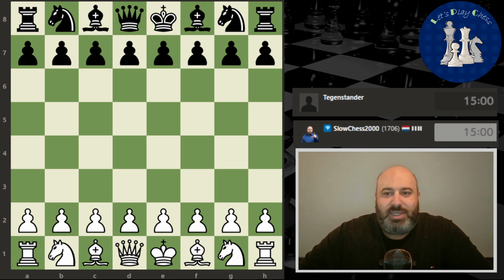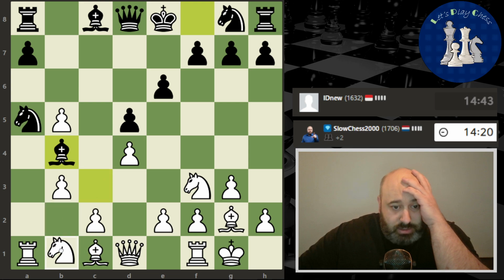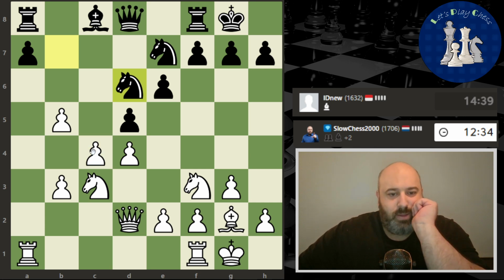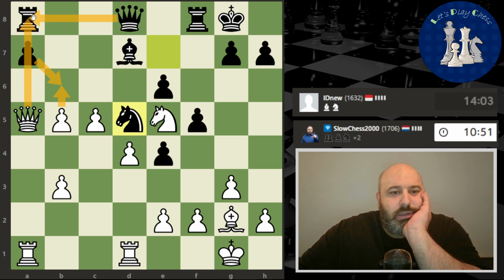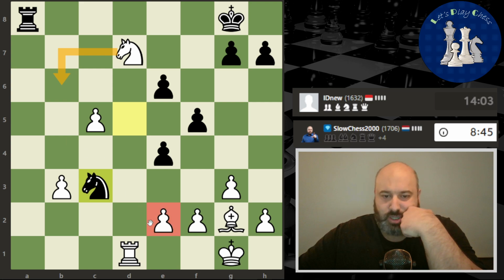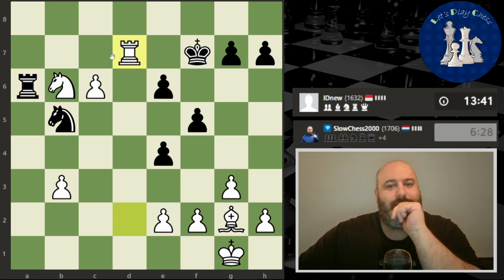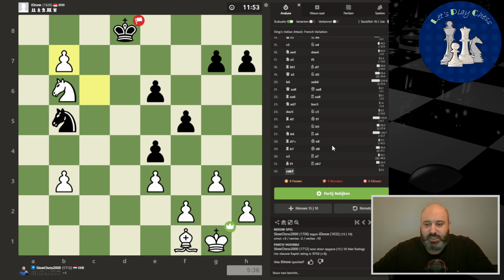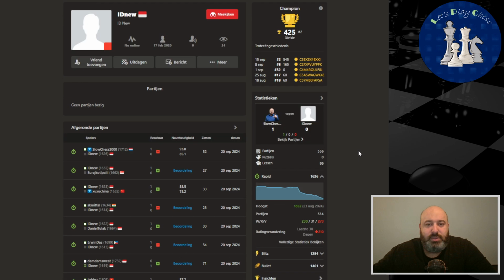Journey to 2000 day 122: Reti | reversed Grünfeld style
This is day 122 of my chess journey to 2000 using a new openingsrepertoire.

White: we play 1.nf3 with the idea to transpose to the Reti, Catalan or English
Black: e4/e5, Old Benoni, reversed London, Caro-Kann

Previous openings in our previous journey to 1800:

White: Italian (giuoco piano), Caro-Kann exchange + two knights attack, French exchange, 4 knights Scotch, Moscow/Rossolimo/Delayed Alapin

Black: Caro Kann, Queens Gambit declined (Janowski), Reverse London system, French Tarrasch

We don't play chess on Sundays because Sundays are restdays ;-) We practice endgames on Sundays, or when we are not feeling sharp enough we practice against the bots.